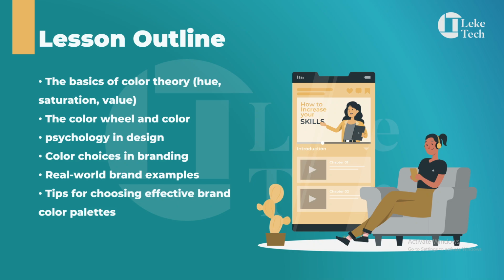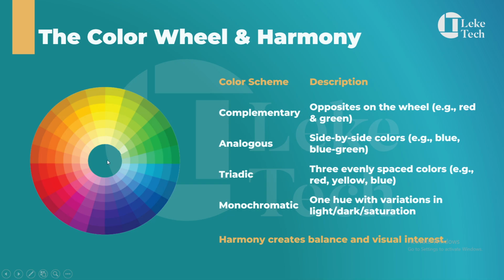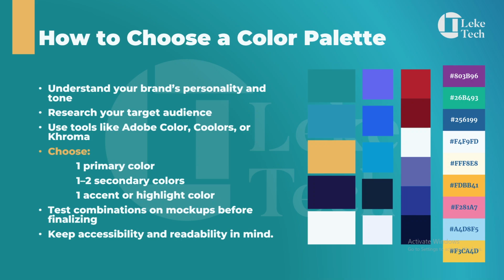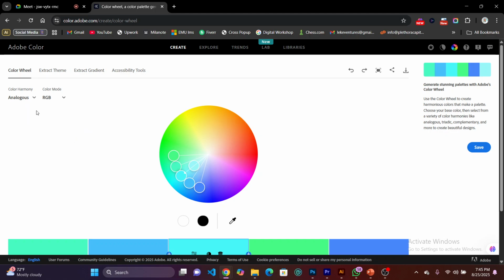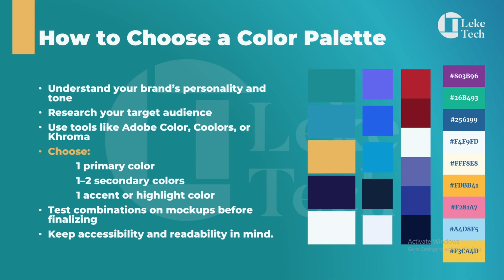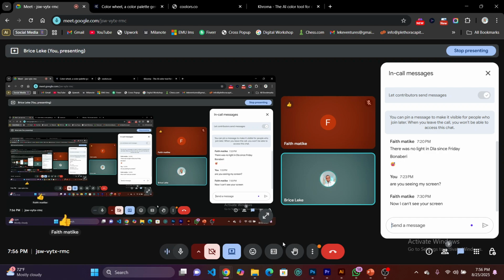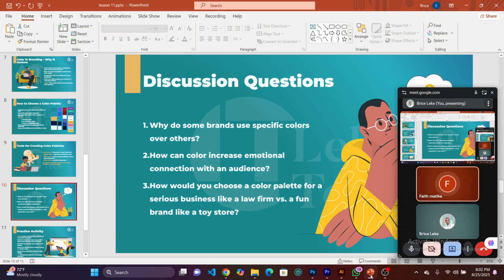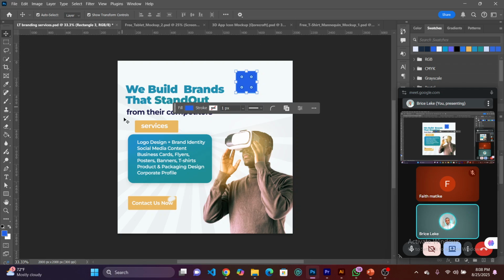Lesson 11: Color Theory for Design and Branding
Lesson Outline
 The basics of color theory (hue, saturation, value)
 The color wheel and color
 psychology in design
 Color choices in branding
 Real-world brand examples
 Tips for choosing effective brand color palettes